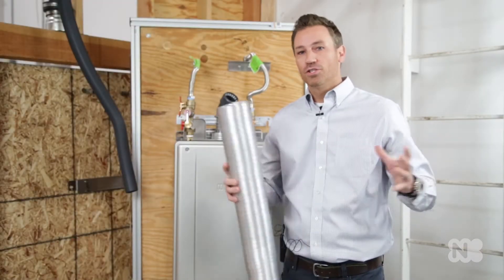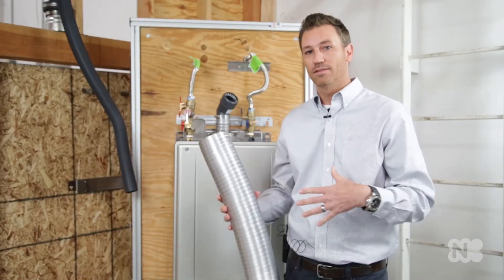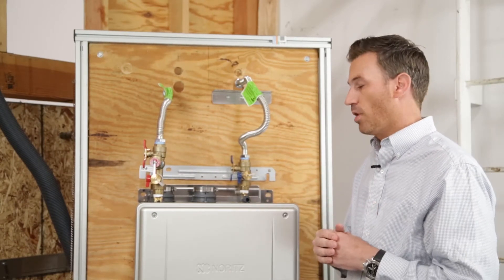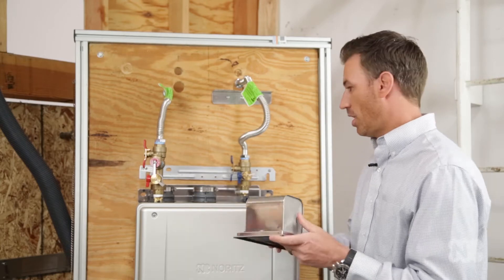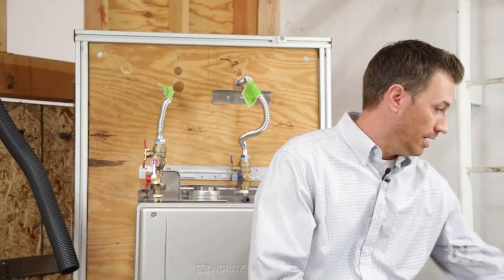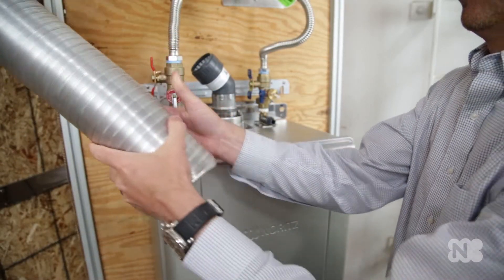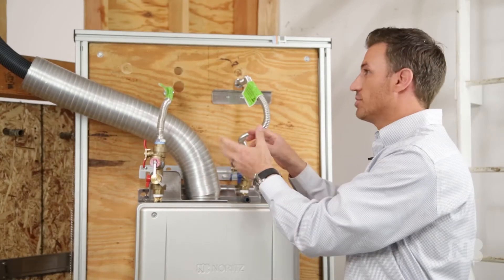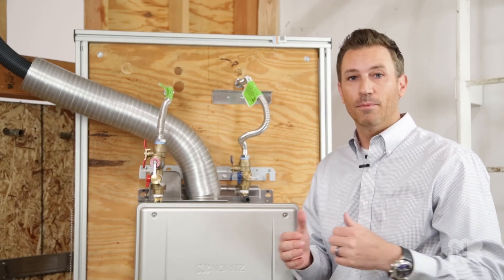Noritz Update #6 April 2018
Learn about the game changing features of our EZ Series line of tankless water heaters and see how simple it is to install our much-discussed flex vent (NOT dryer vent)